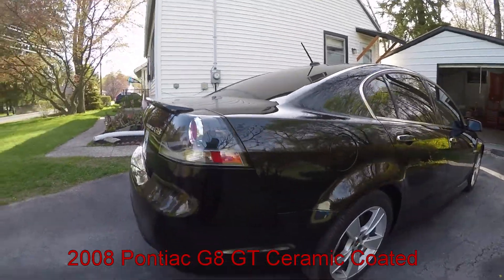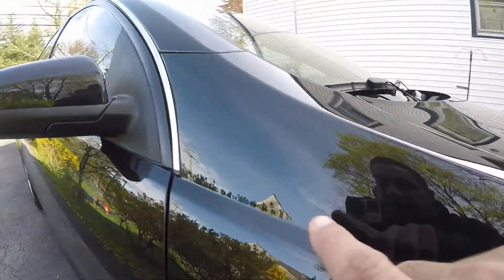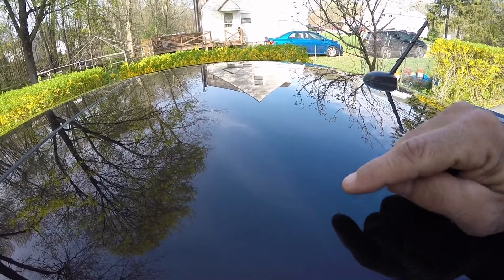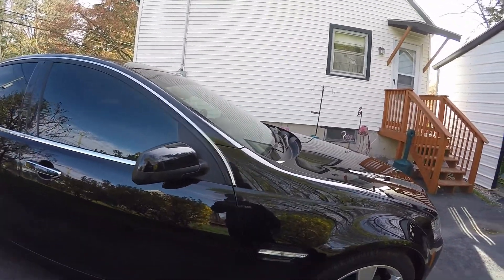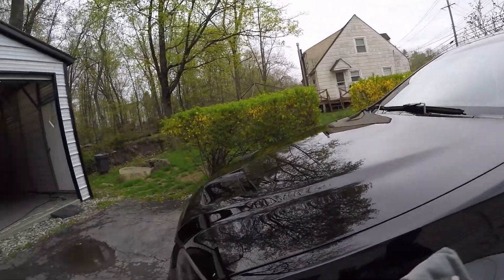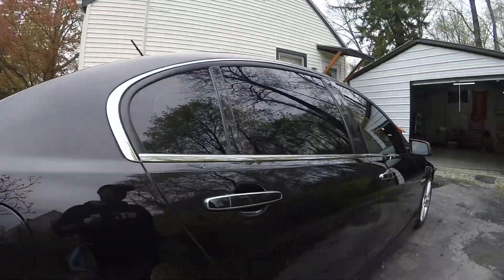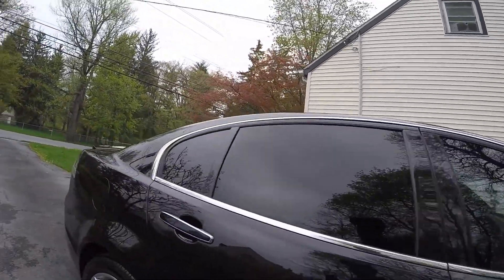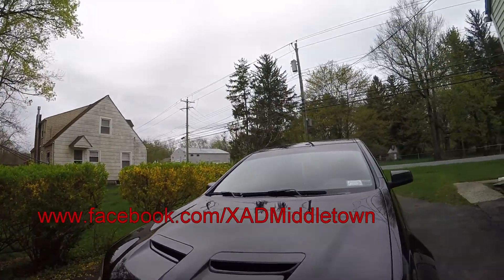08 Pontiac G8 Gt Ceramic Coated